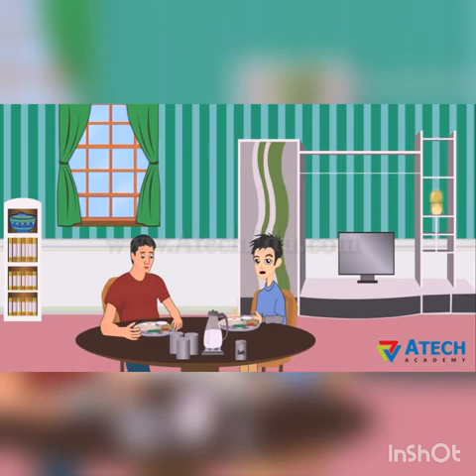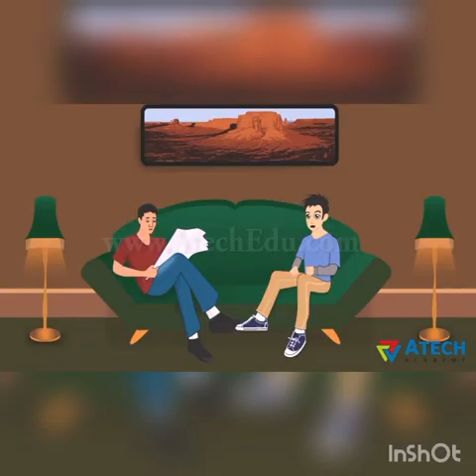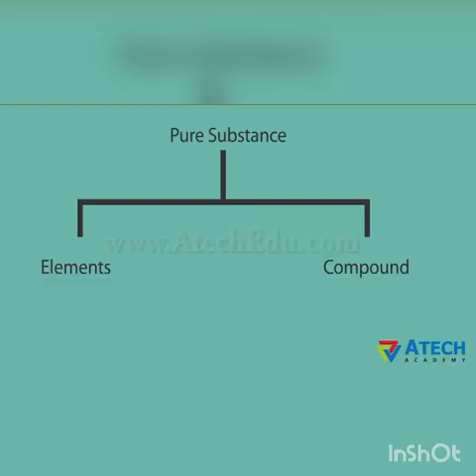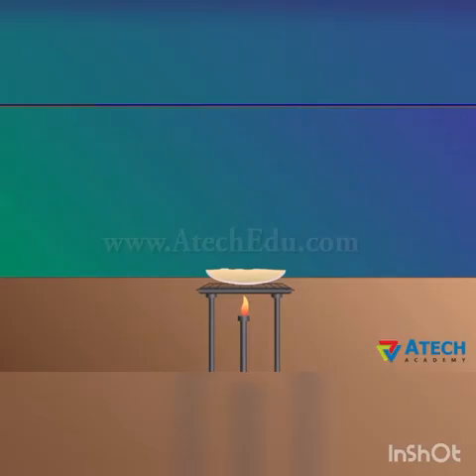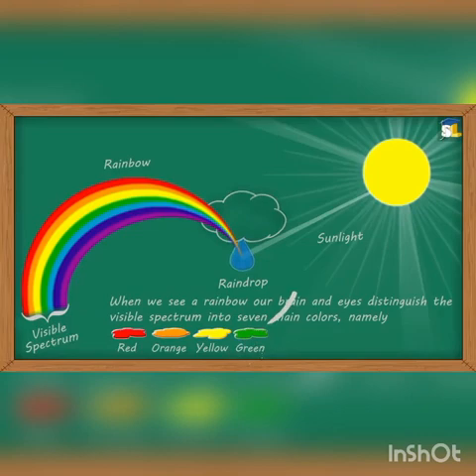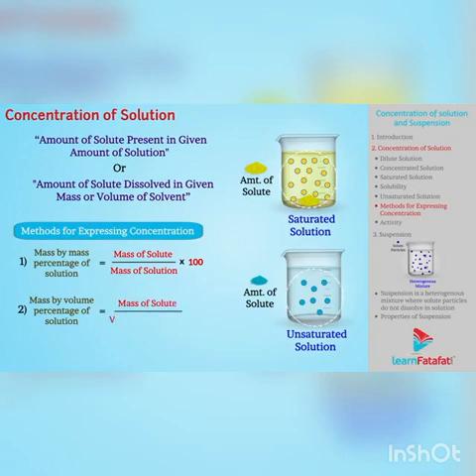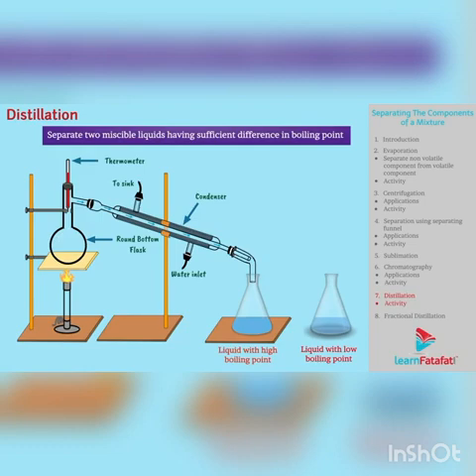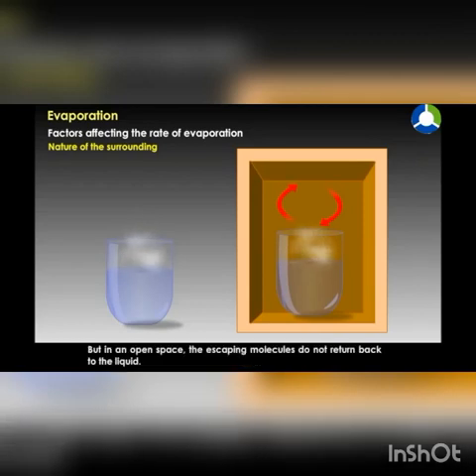Week 23 class 9 day 5